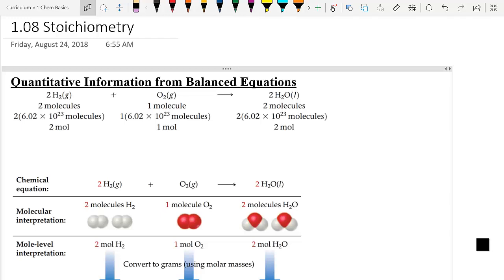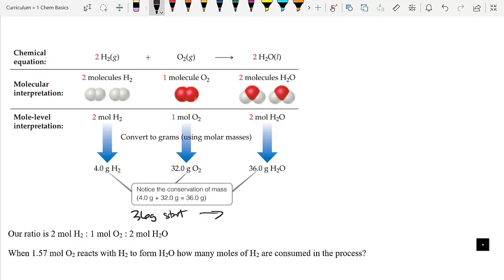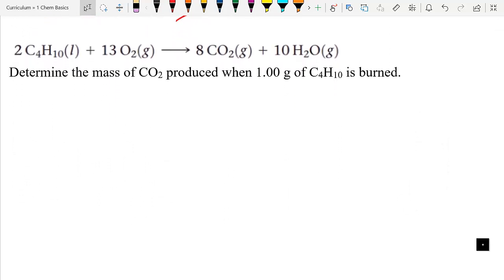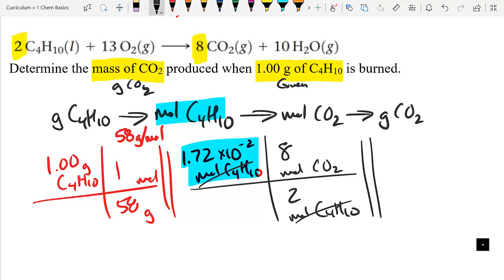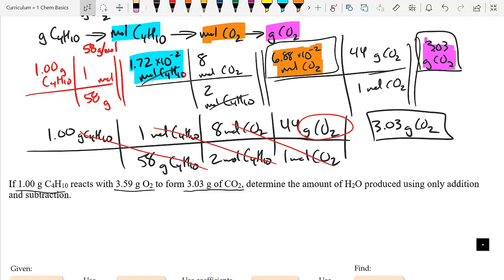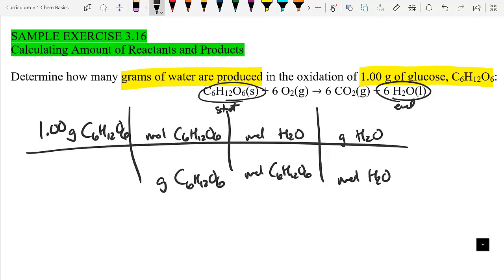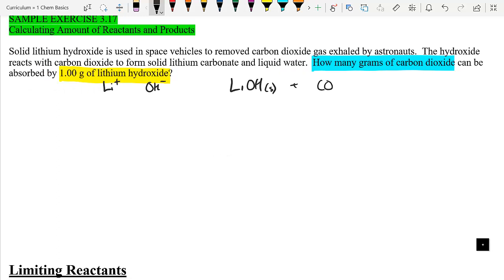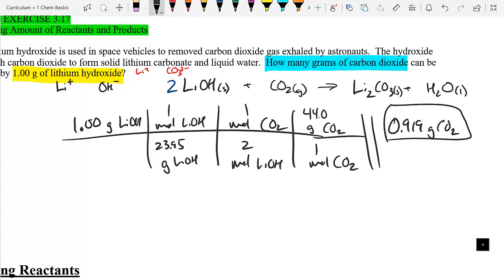AP Chem 2018 - Stoichiometry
Learn about quantitative analysis of chemicals that react.